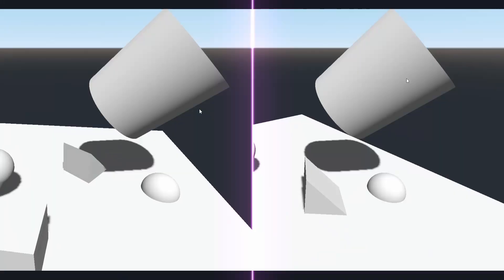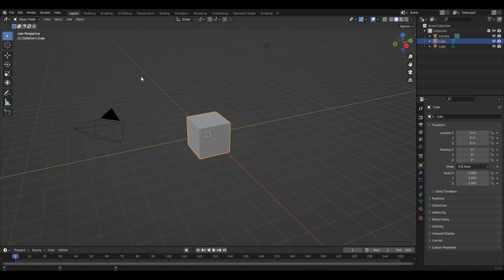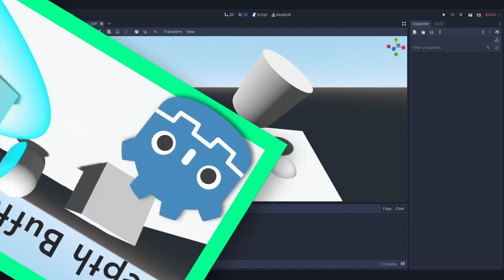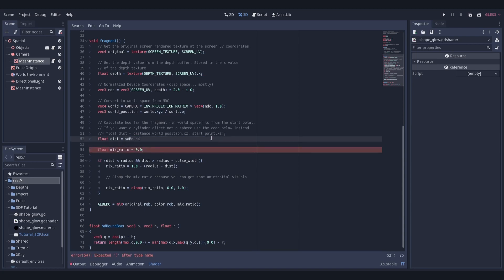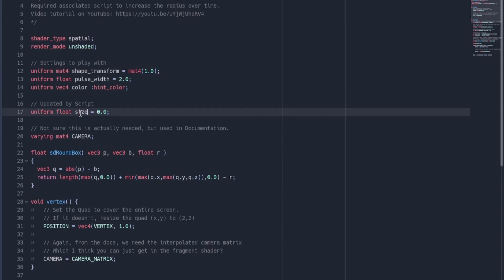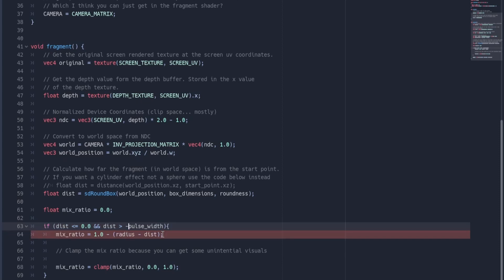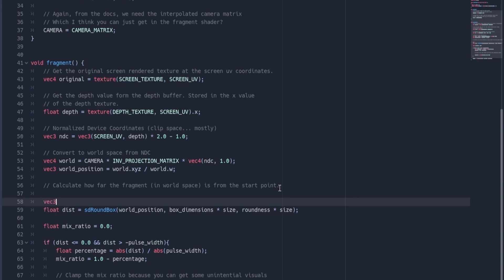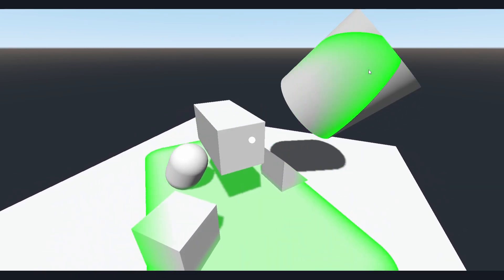Draw shapes in a shader! Using Signed Distance Functions in Godot 3.5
A video in which I try to explain the concept of a Signed Distance Field (or Function) and add to the functionality of my scanning pulse shader… well, really we’re making a new shader, but starting from the base of the scanning pulse. These examples are done in the Godot Engine version 3.5.

Links mentioned in the video:
Inigo Quilez's YouTube channel: @InigoQuilez

Thanks to StreamBeats by Harris Heller for the music.

00:00 - Start
00:15 - Idea's Inception
00:28 - Intro to SDF
00:59 - What is SDF?
03:25 - Implementing in Godot
12:09 - Outro